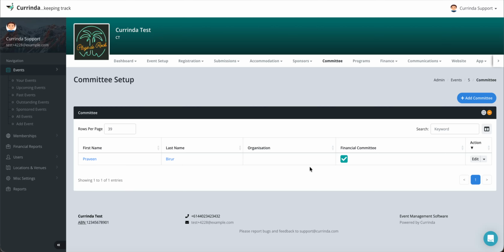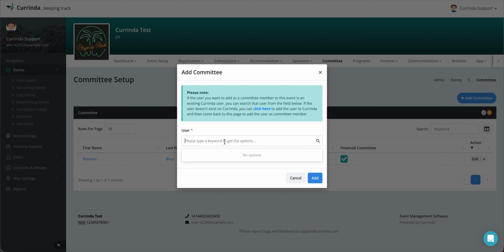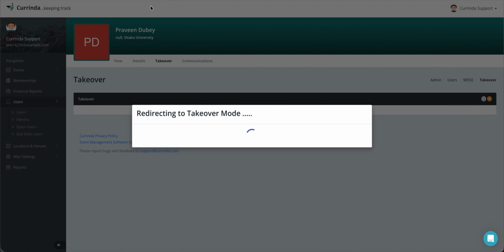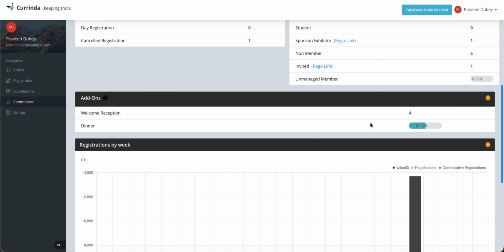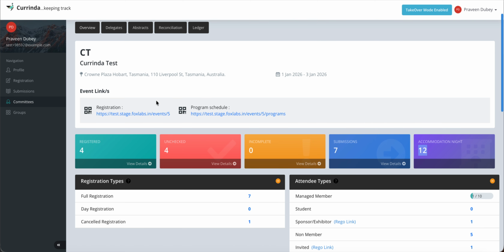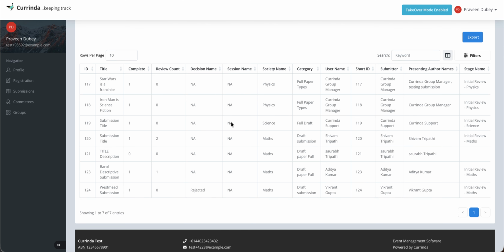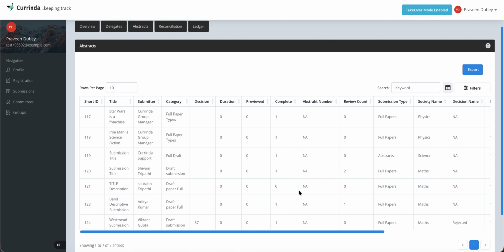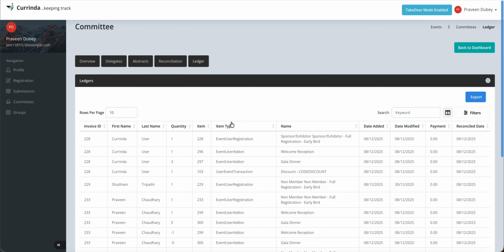Currinda - Committee view for an event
What a committee member can view for an event